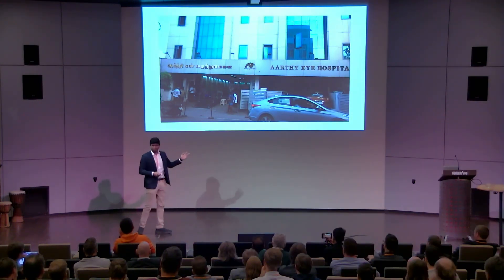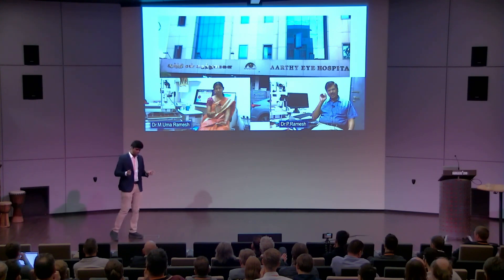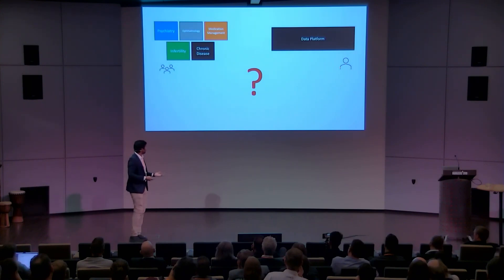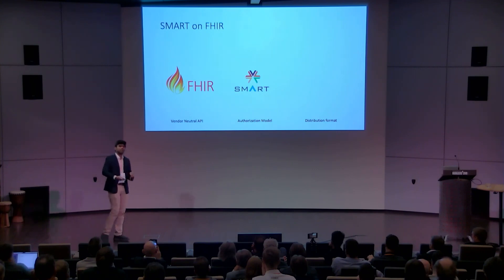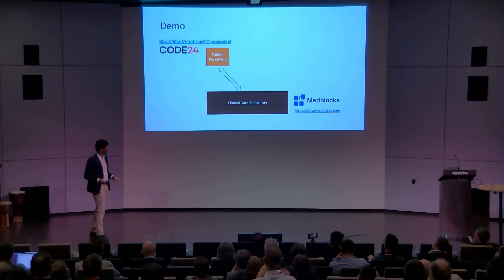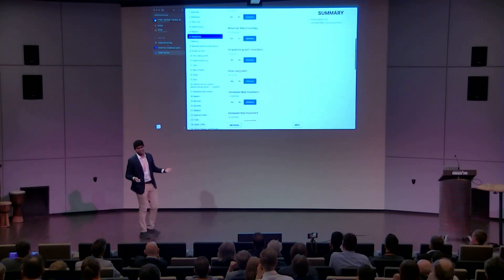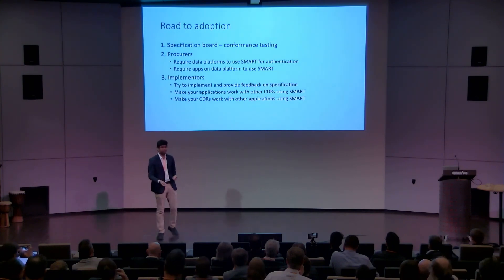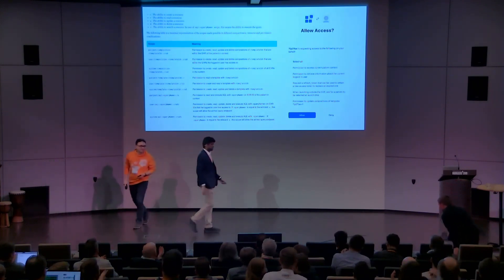Netherlands Talk - SMART on openEHR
The SMART on openEHR specification aims to maintain compatibility with SMART on FHIR while also making this work with openEHR REST APIs and potentially other APIs. In this video, I present the results of trying to adapt the SMART on FHIR or SMART app launcher specification to openEHR. I started this about 1.5 years ago with Medblocks.

📖 Chapters:
0:00 - Introduction and Background
1:05 - The Real-world Challenge at Aarti Eye Hospital
2:10 - The Challenge with Current EHR Systems
3:04 - Overcoming Limitations of Legacy Systems
4:15 - The Demand for Practical Data Platforms in Healthcare
5:37 - Choosing Specialized Applications Over General Solutions
7:51 - Essentials of a Robust App Ecosystem
9:34 - Launch of SMART on openEHR Spec
10:04 - The Future with an Integrated Approach
11:05 - Code24 and Karolinska's Integration Demo
14:53 - Technical Walkthrough and Scope Standardization
16:42 - Adoption Steps: From Specification to Implementation
17:54 - Proof of Concept: Rapid Integration Success

We welcome your feedback, contributions, and questions to further refine this groundbreaking work.